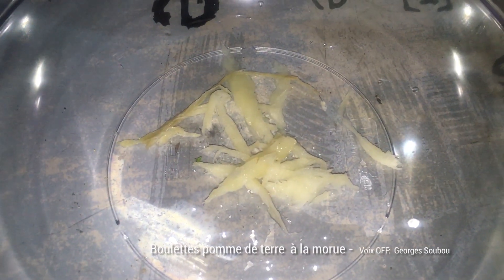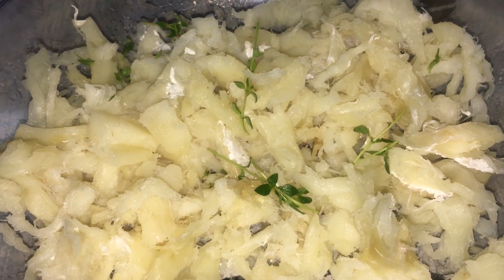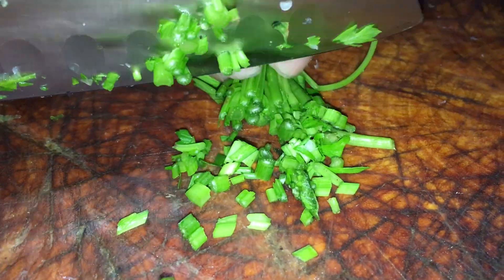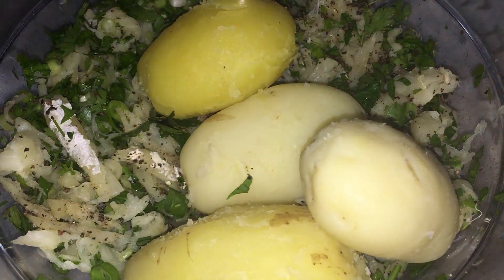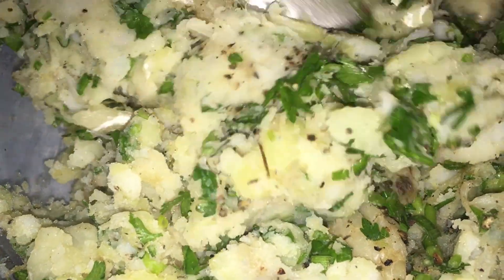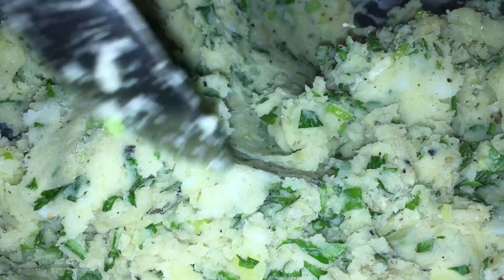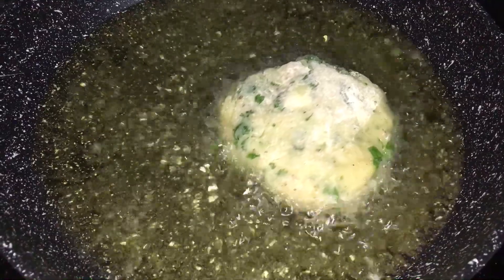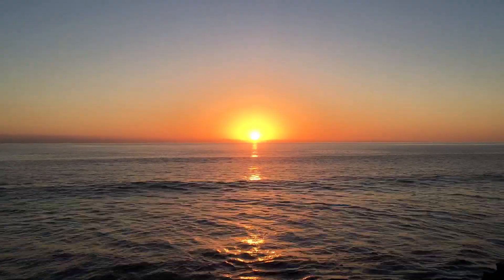Boulettes pomme de terre à la morue recette facile et simple à faire.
Recette de boulettes pomme de terre  à la morue, une recette traditionnelle d'autrefois à la Réunion nos aïeux confectionnaient ces fameuses boulettes, les weekends et jours de fêtes, surtout quand on avait des invités, ou pour le plaisir tout simplement.
Comme ingrédients il va nous falloir, de la morue qu’on aura pris soin de dessaler, du sel, du poivre ou des petits piments , des oignons verts, du persil, de la coriandre si vous aimez, de la farine pour pas que vos boulettes vous collent à la main. Si aujourd’hui tous ces épices sont accessibles, il est fort probable qu’autrefois ce n’était pas le cas, les recettes peuvent varier selon les personnes qui cuisinent, nous ne cuisinons pas de la même façon, nous transmettons le plus souvent ce que l’on a appris par nos parents. Editeur vidéo Georges Soubou